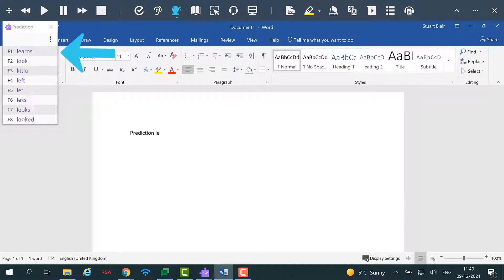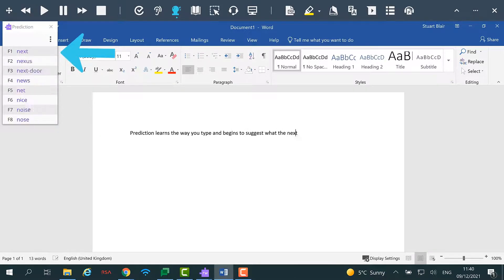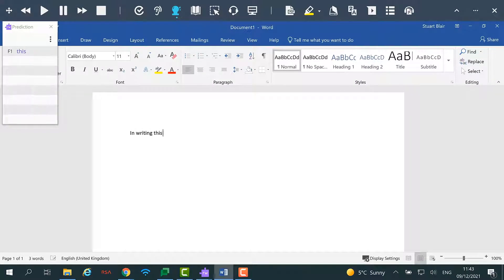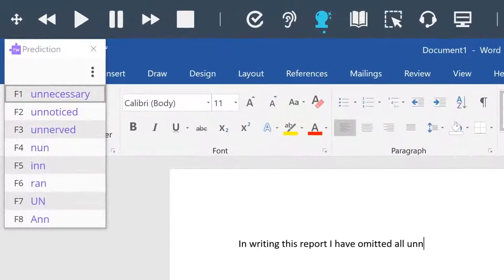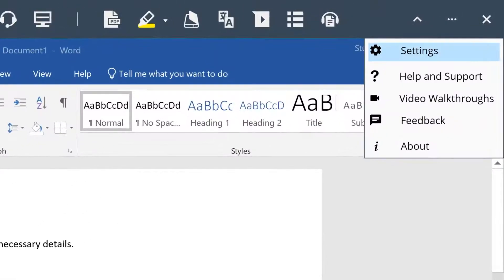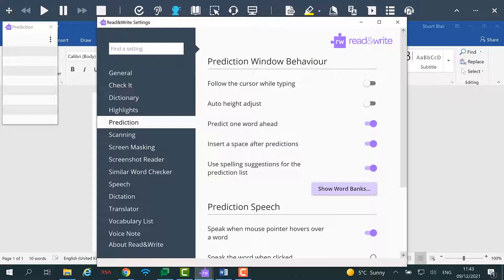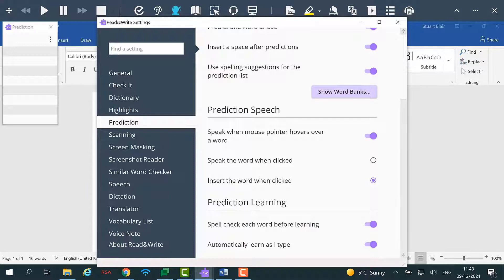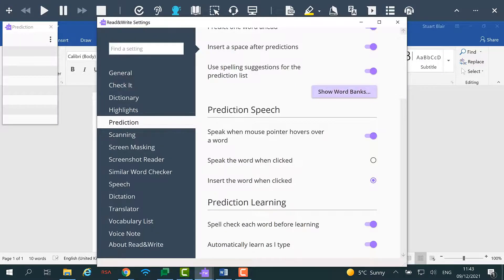Prediction | Read&Write for Work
Prediction intuitively predicts the word a user is typing as it’s being typed, as well as the word most likely to follow. In this short video, get a quick demo of Prediction in action.